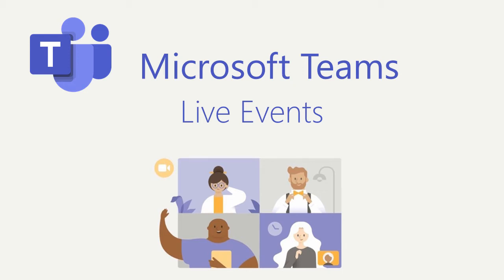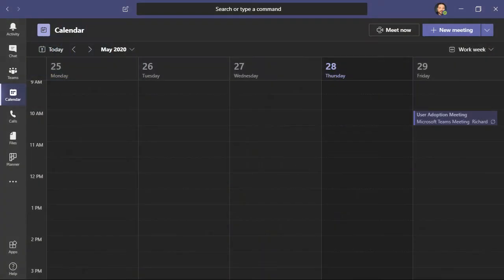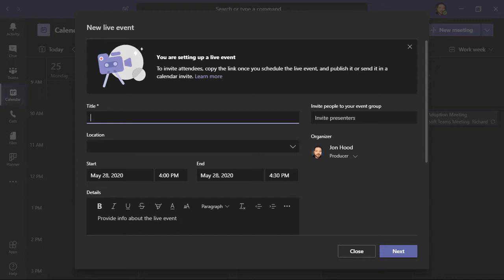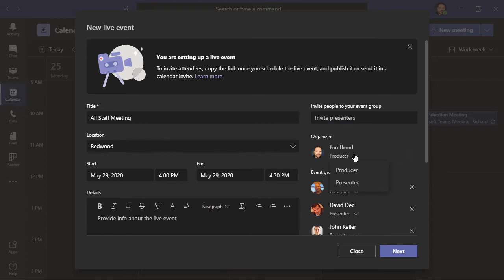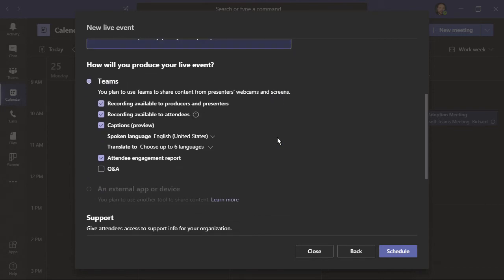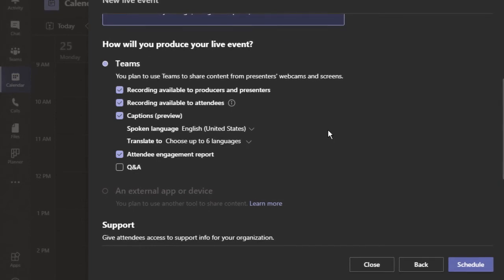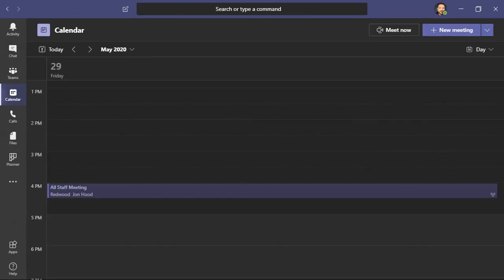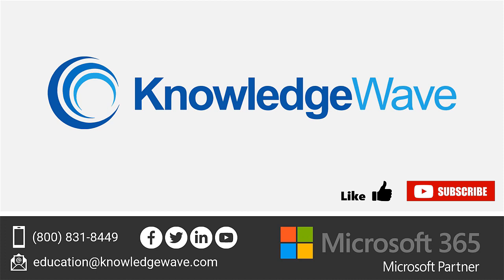Scheduling Microsoft Teams Live Events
In this video, we briefly explore what a Teams Live Event is and why you would use it. You'll also learn how easy it is to schedule your own event! Different than a typical Teams Meeting, these events are built for large audiences of up to 10,000.